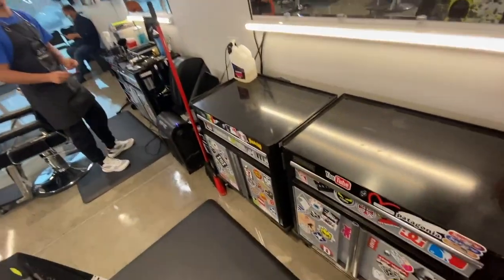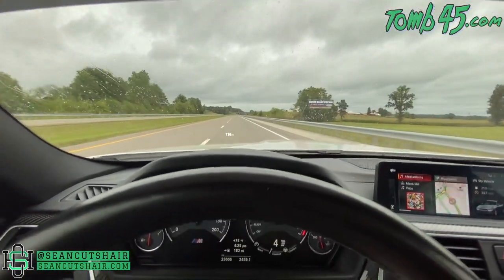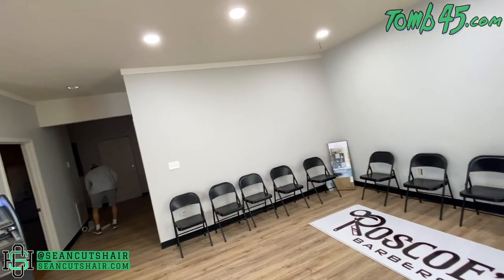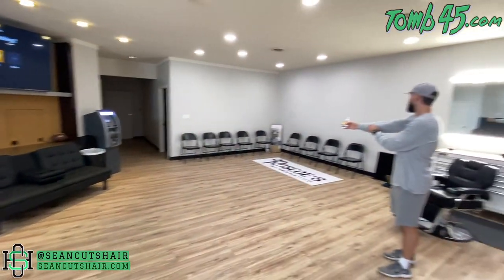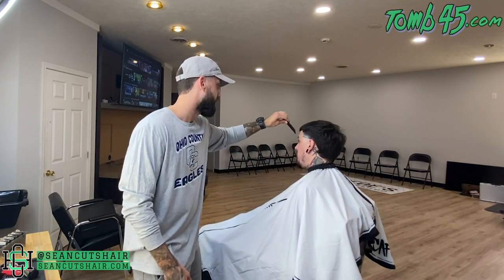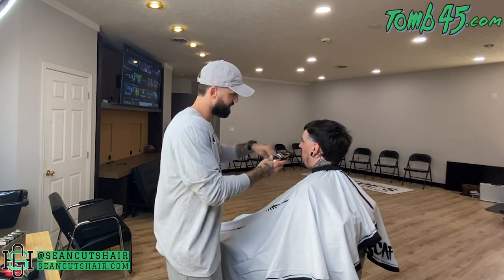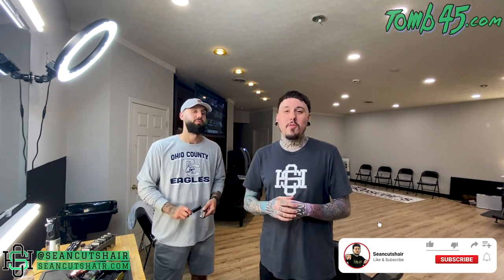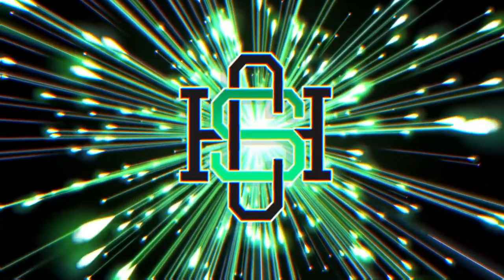ROSCOE QUIT AND OPENED HIS OWN SHOP!!! Roscoe's Barbershop - Beaver Dam, KY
Tools used - StyleCraft Absolute Alpha, StyleCraft Absolute Hitter, Custom Babyliss FX Clipper, Custom Babyliss FX Trimmer, , Gamma Wireless Prodigy Shaver, Andis Slimline Pro,  Wahl Cordless Senior, Seancutshair enhancement card, Beam Team XL, Tomb45 No drip, Tomb45 Power Mat, Tomb45 Powerclips.